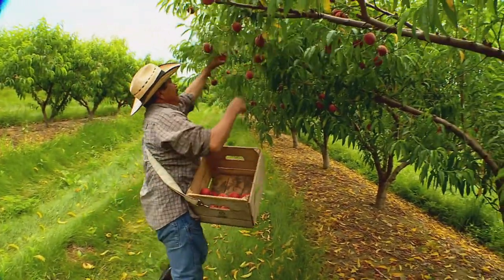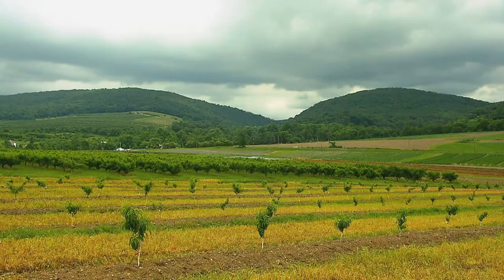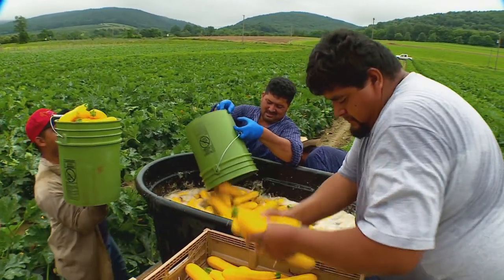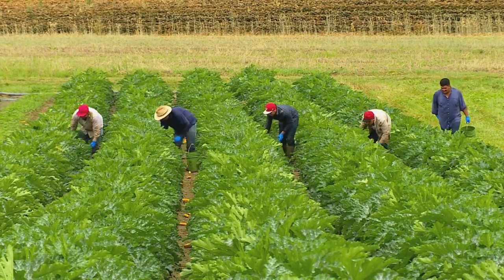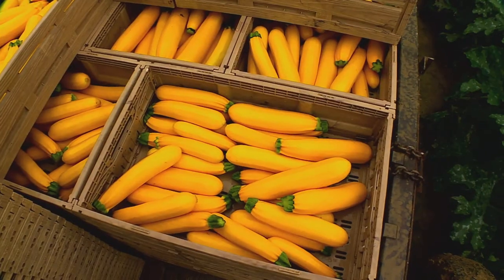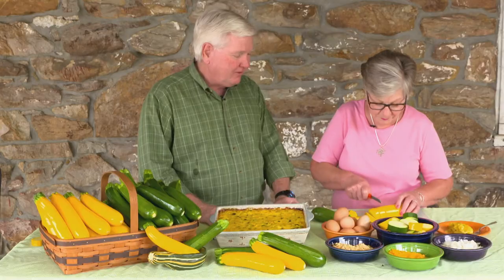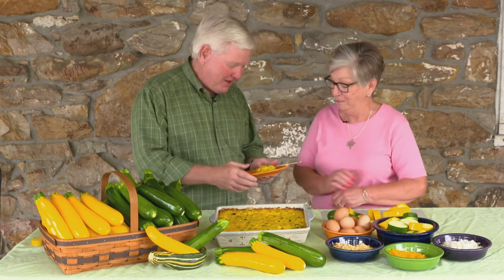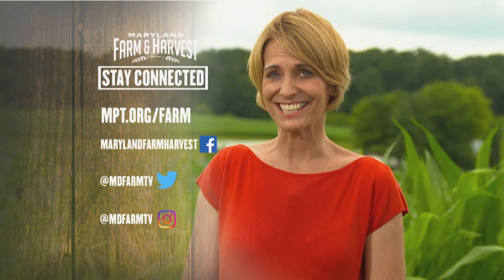Growing Summer Squash - Recipe Included! - | MD F&H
Segment host Al Spoler visits 78 Acres in Smithsburg, a Washington County fruit and vegetable farm that despite its name is actually 100 acres in size.  Farmer Matt Harsh explains the name, as well as the farm’s unique style of harvesting that Harsh believes contributes to a fresher product at the grocery store.  Finally, Al gets a taste of a summer squash casserole.

Episode 605